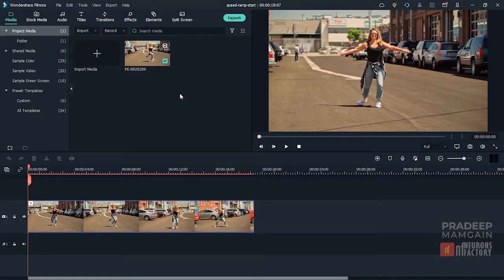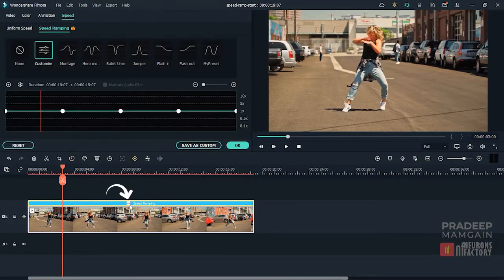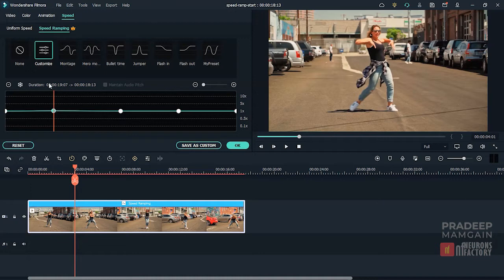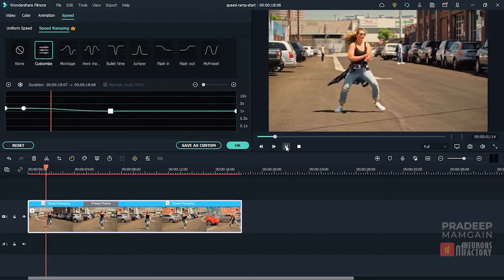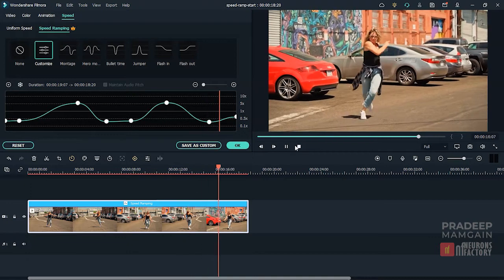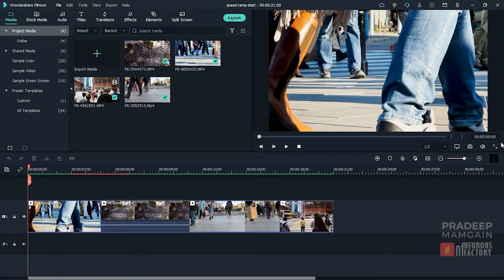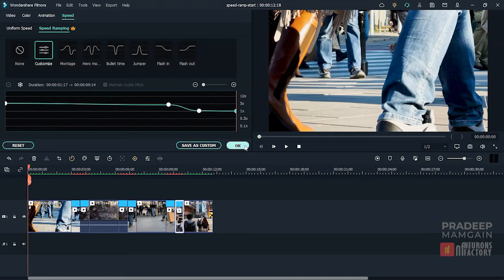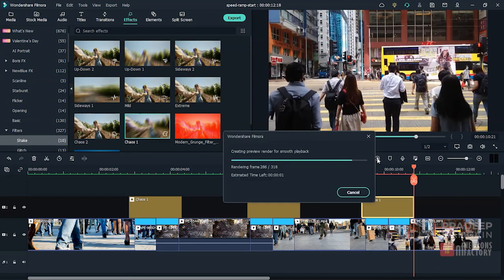Using the Speed Ramping Feature in Filmora 11 | Wondershare Filmora 11 Tutorial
Want to create a unique speed ramping effect for your own? Wondershare has added a new feature called Speed Ramping in Filmora 11 which allows you to adjust the speed of the video to create cinematic effects. In this Wondershare Filmora 11 tutorial, you will learn about the speed ramping feature. Also, you will create the sped ramping transitions.

⌚ Timestamps
◘ 00:00:00 Render
◘ 00:00:31 Speed Ramping Feature
◘ 00:05:32 Speed Ramping Transitions

🙏 Share this Filmora 11 new features video editing tutorial